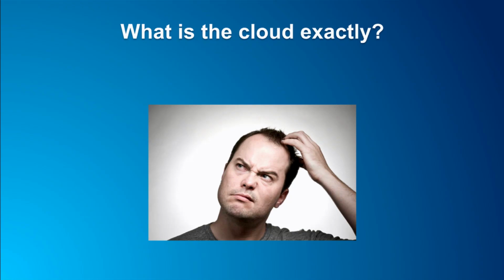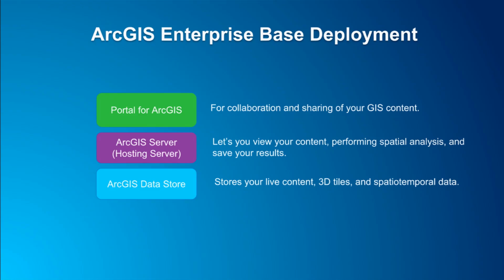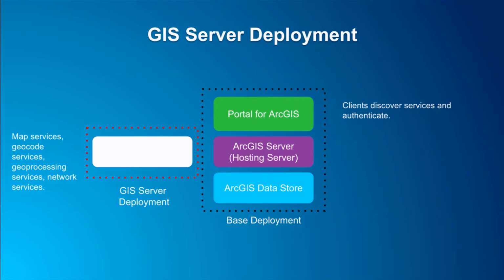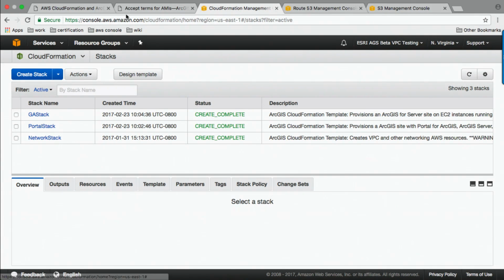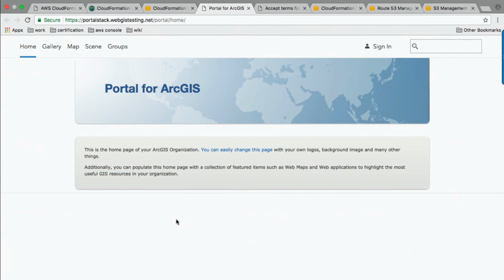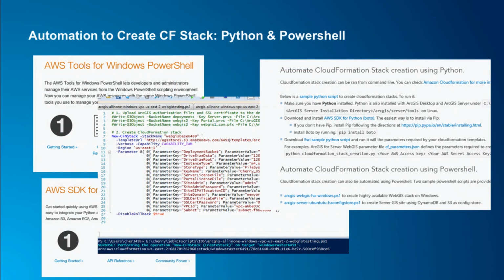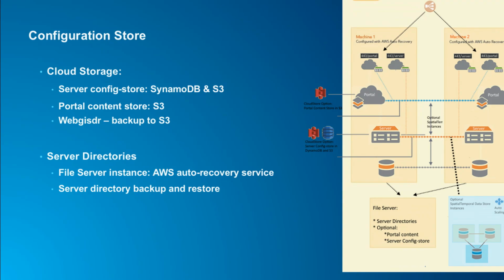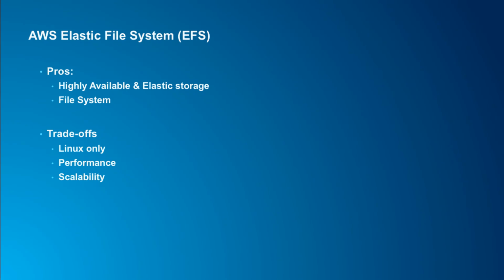ArcGIS Enterprise in the Amazon Cloud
Join us at this session to learn how to leverage the Amazon cloud with ArcGIS Enterprise. This session is a must if you are using the cloud or thinking about using the cloud to host your Web GIS. The cloud can be very powerful but it also requires learning new workflows and techniques. We’ll talk about how to get ArcGIS Enterprise deployed in the cloud, discuss scaling techniques, and discuss approaches for disaster recovery and high availability.

Presented by Cherry Lin and David Cordes